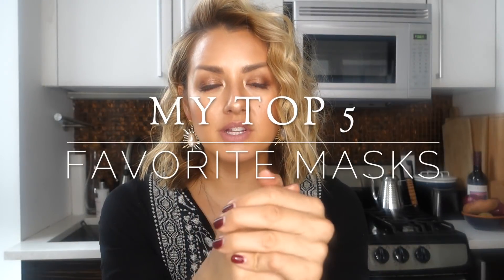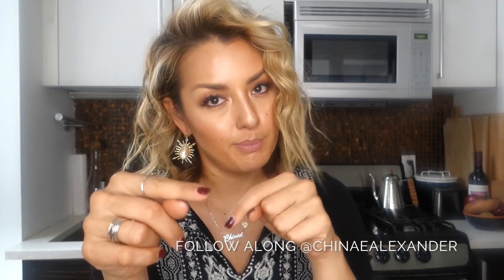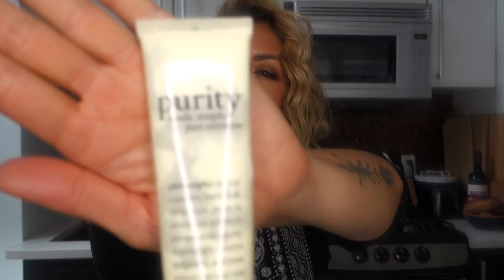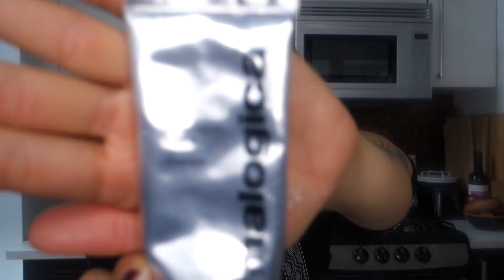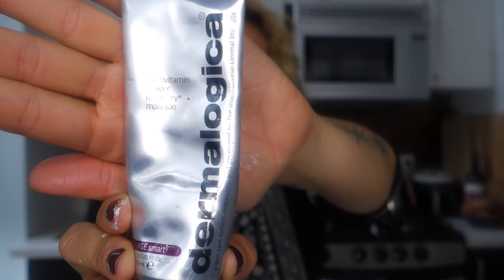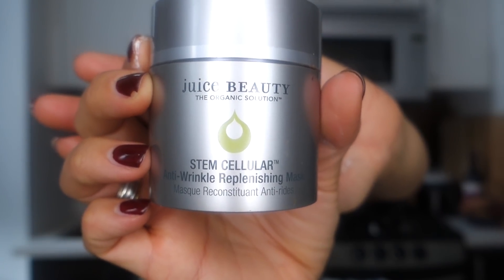My Favorite Masks! {TRIED + TESTED} | Chinae Alexander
DETAILS! DETAILS! DETAILS!

{ HAIR }